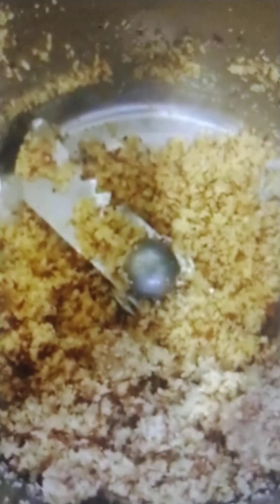Tender coconut payasam